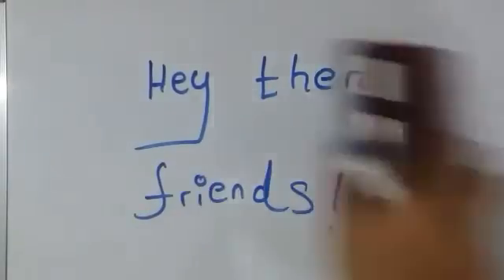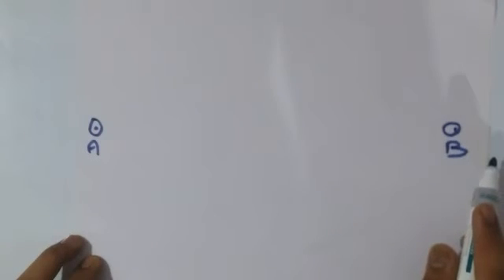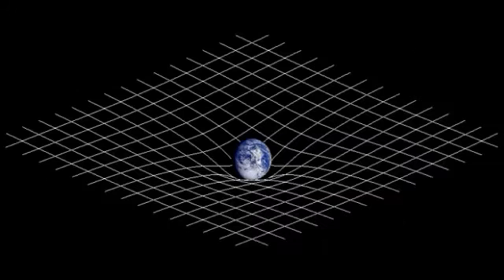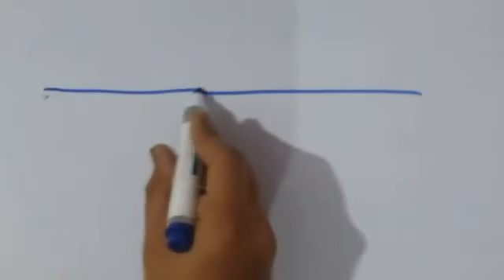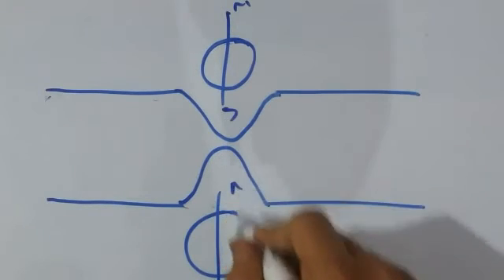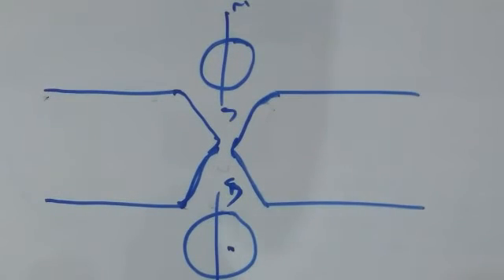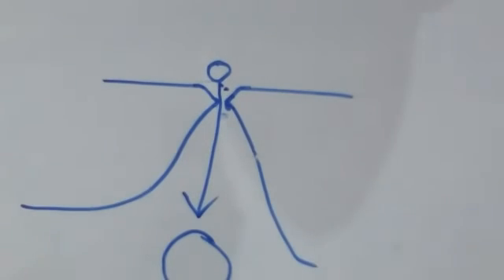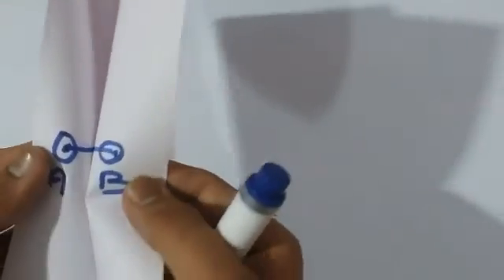How are the Wormholes formed? || Wormholes explained in 5 minutes.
hey friends...
here is a video about the wormholes..
actually i tried my best to keep it very simple so that most of the people would understand!

any doubts or queries? please fell free to post it in the comments box...
your efforts of typing will always be appreciated.

regards.
Physics land